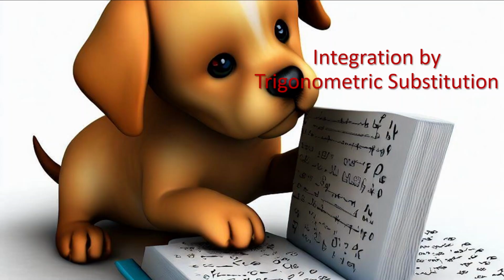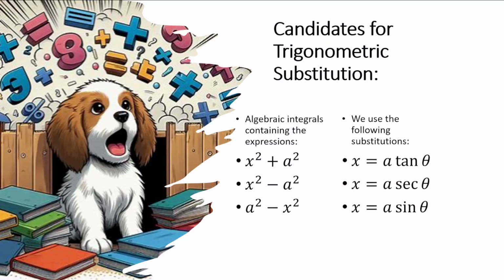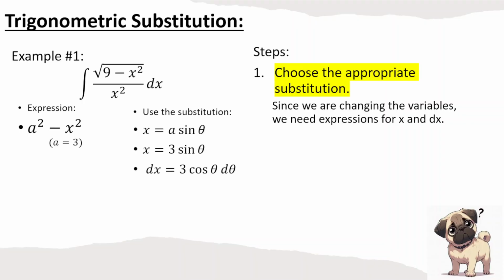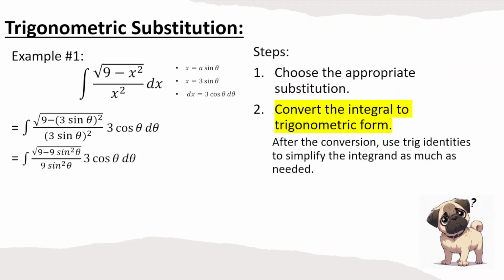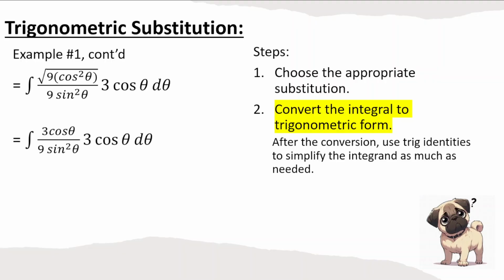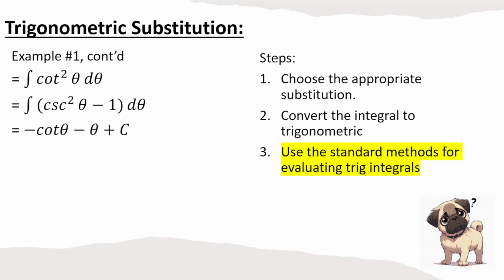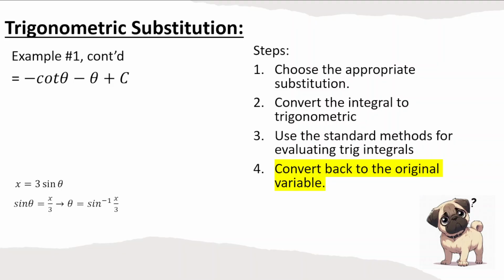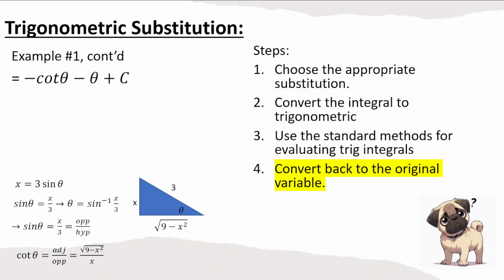Integration by Trig Substitution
This video covers how to evaluate integrals by using trigonometric substitution.